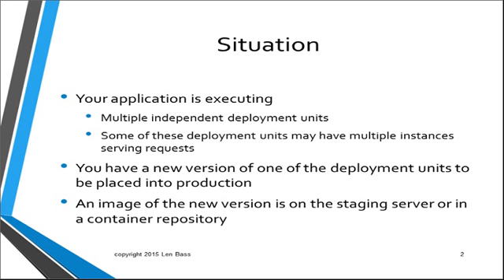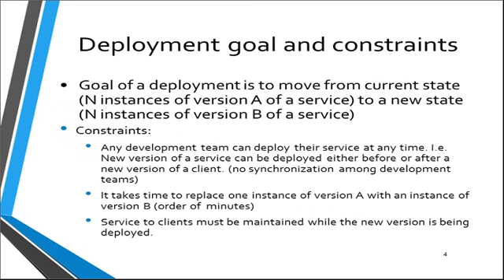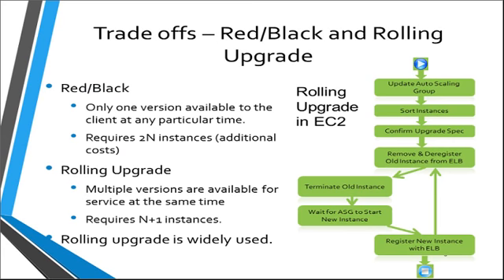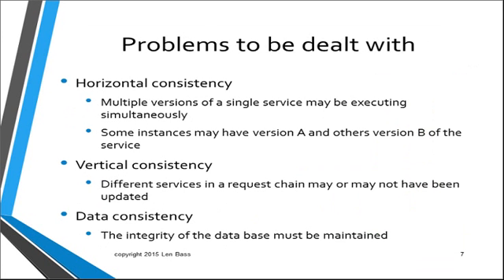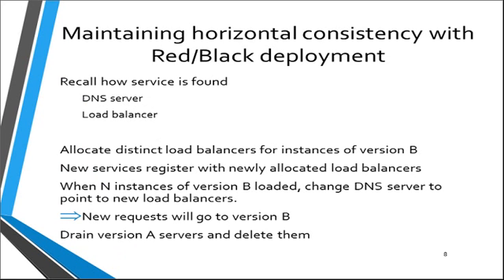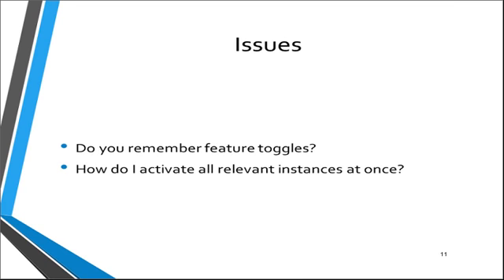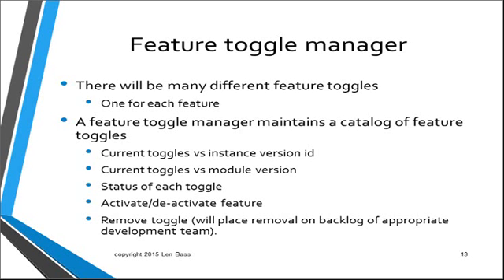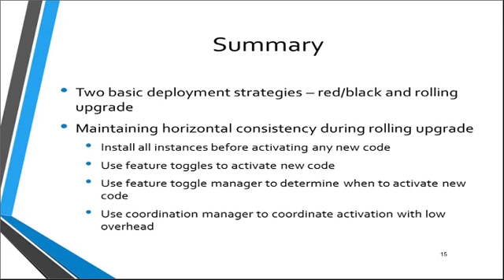Deployment 1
Introduces red/black and rolling upgrade as deployment strategies and discusses feature toggles as a mechanism to maintain horizontal consistency